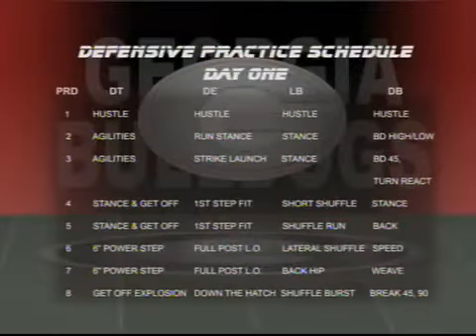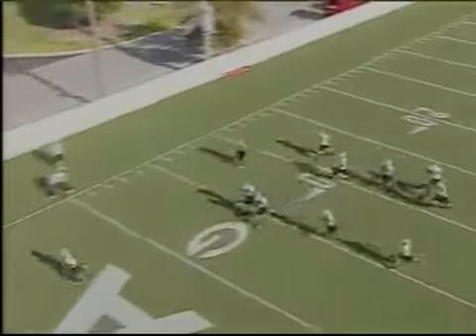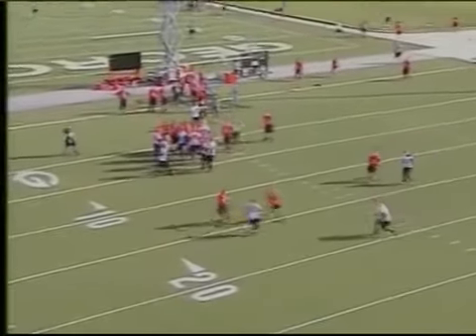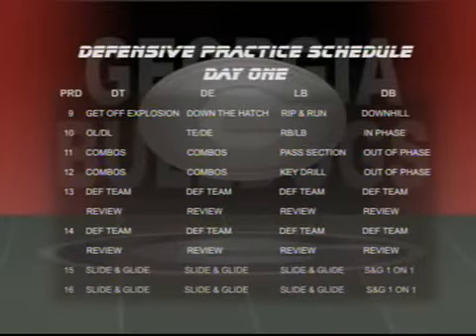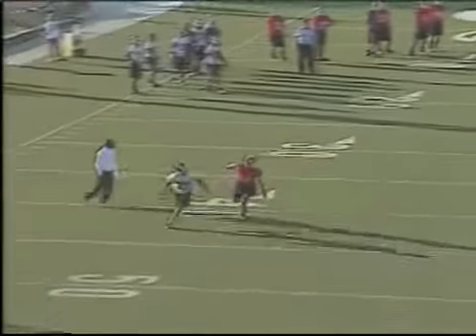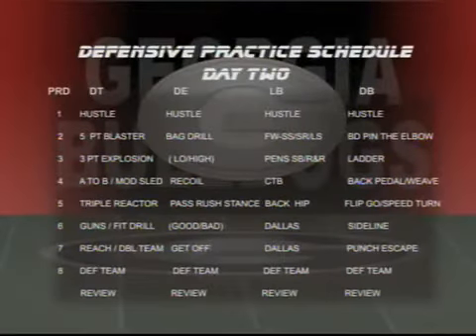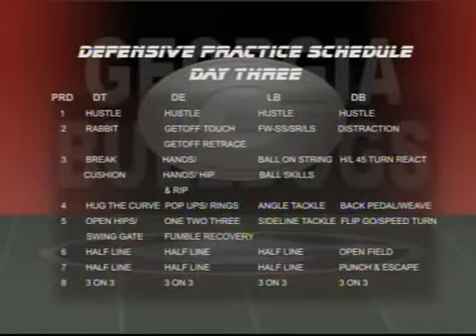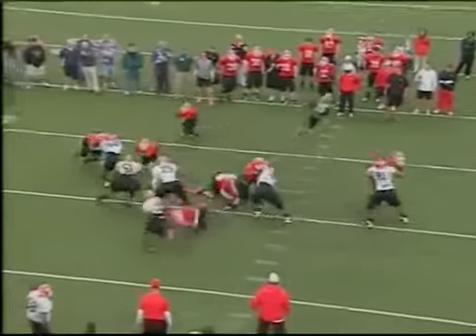Georgia Bulldogs Defensive Practice Schedule